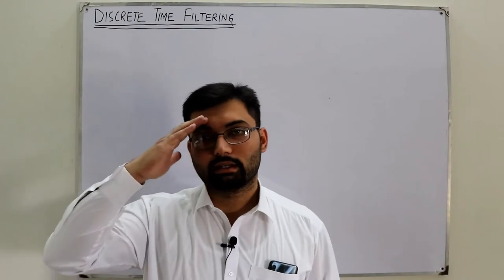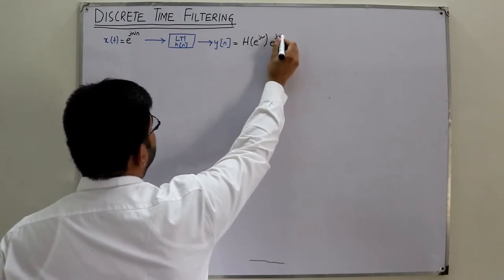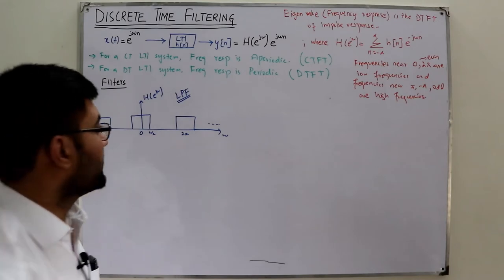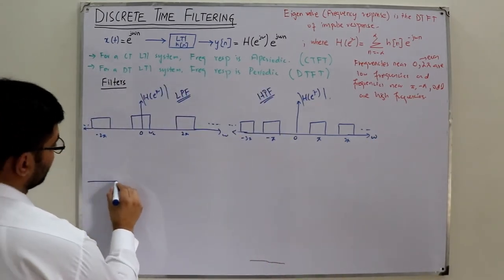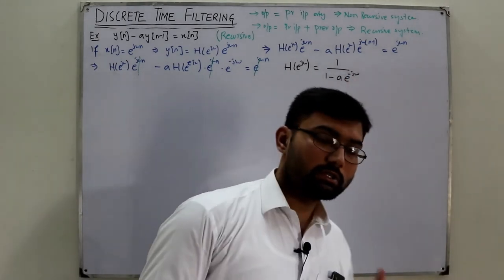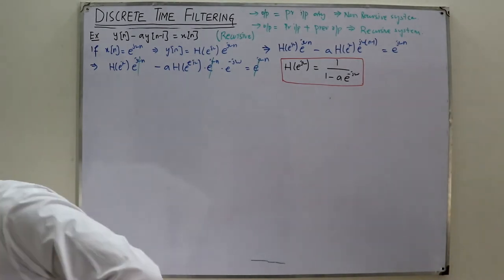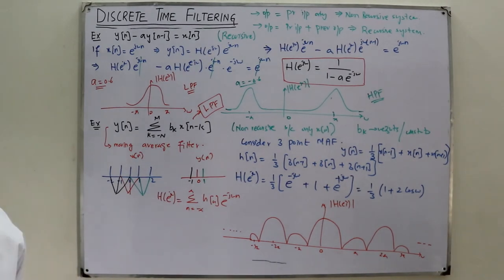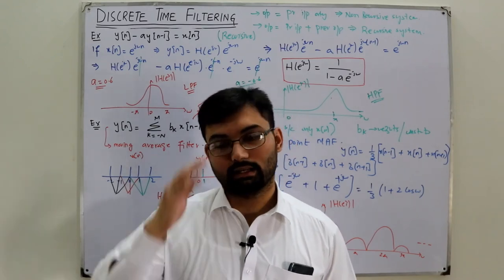Discrete time filtering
Lecture 115